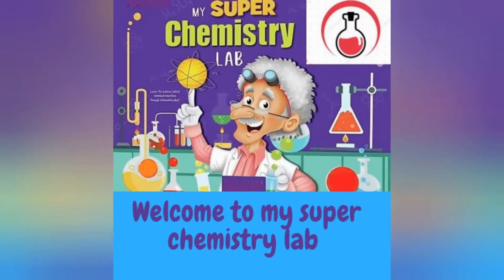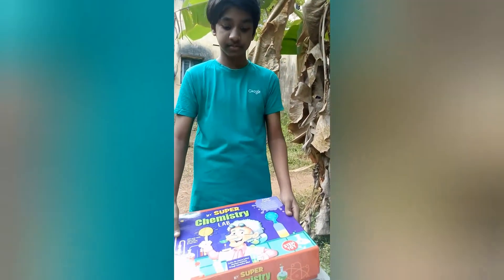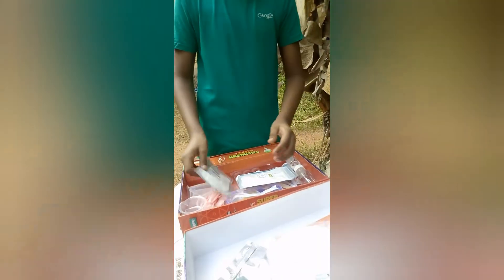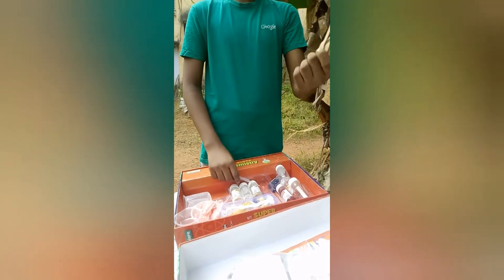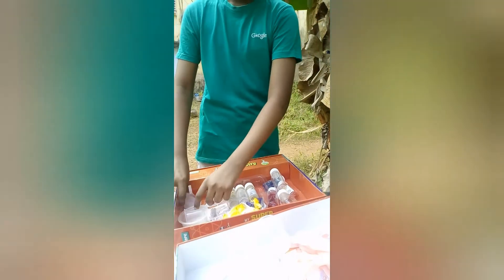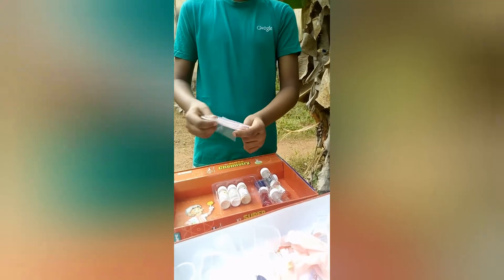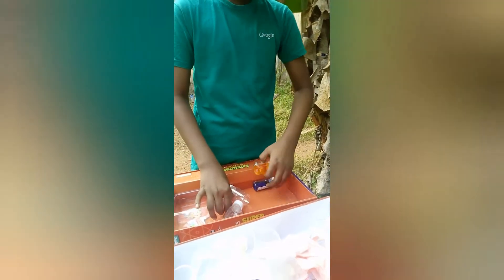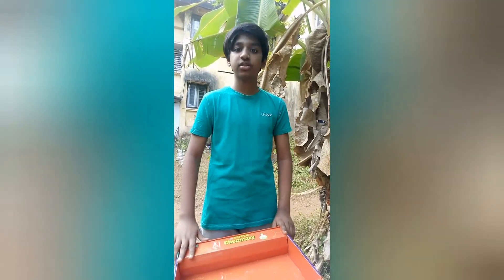My Super Chemistry LAB / Episode 1 / Season 1 /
hi guys next episode tomoorow at 5 pm to buy this product use this